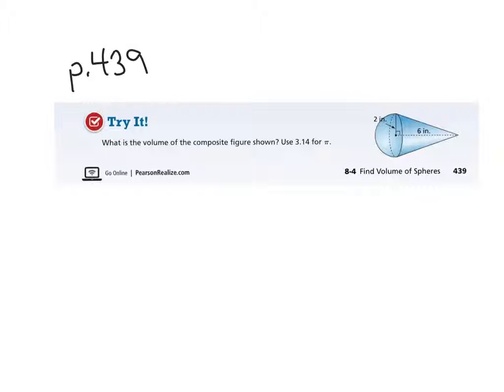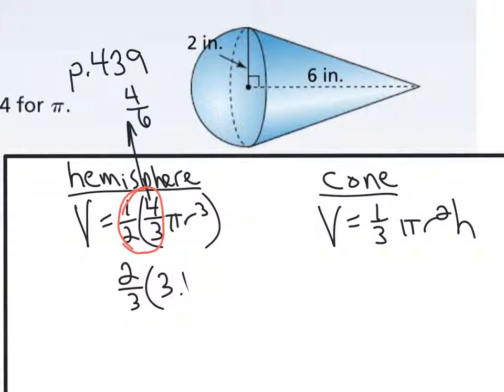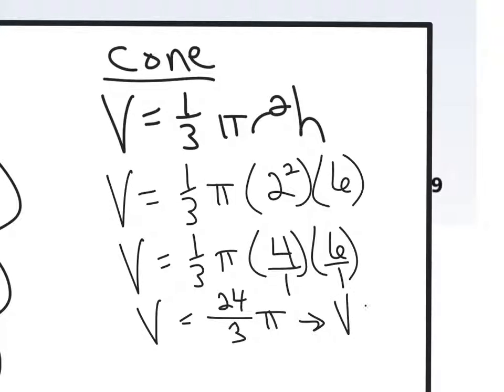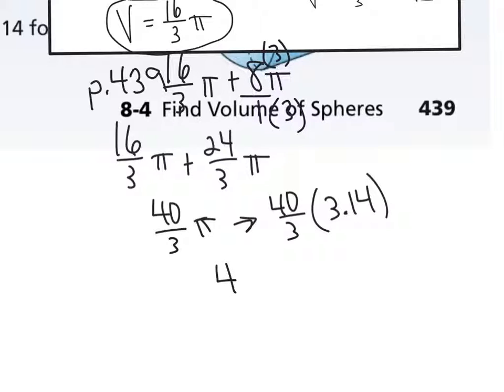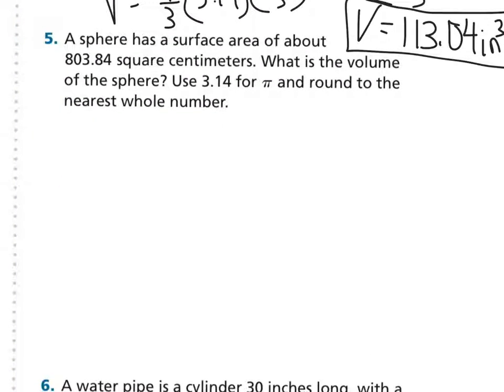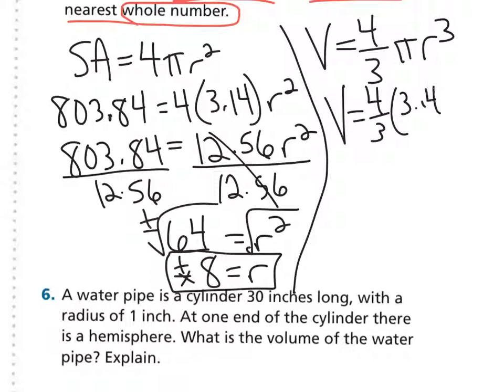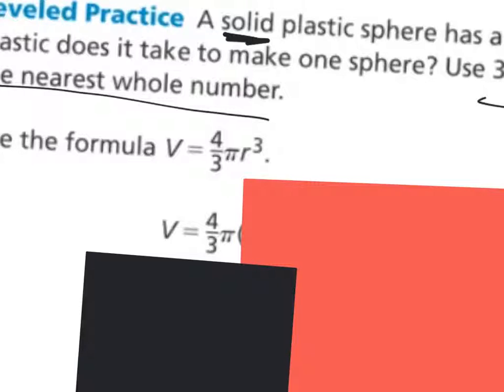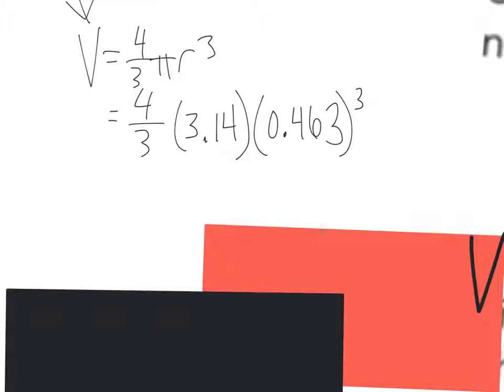(2nd part) 8-4 Pre-Alg. Pearson Volume of Spheres